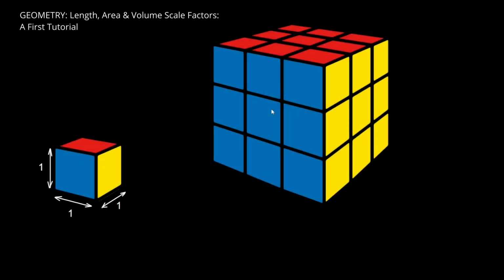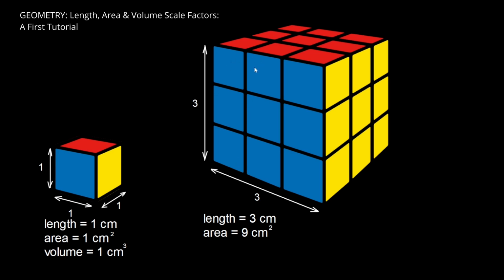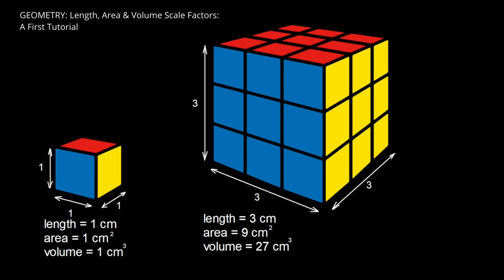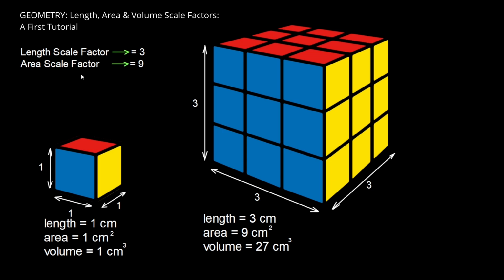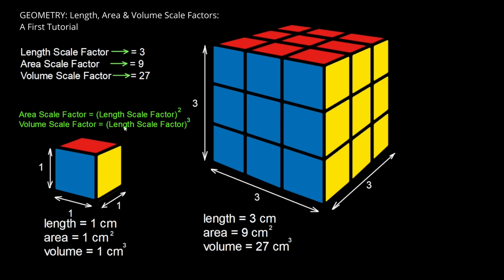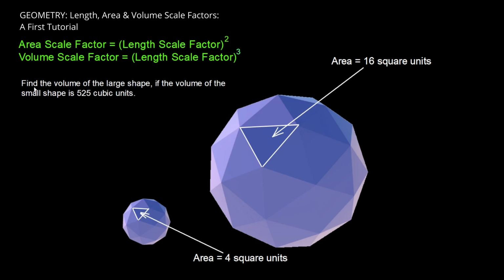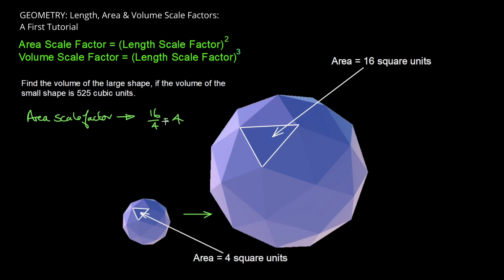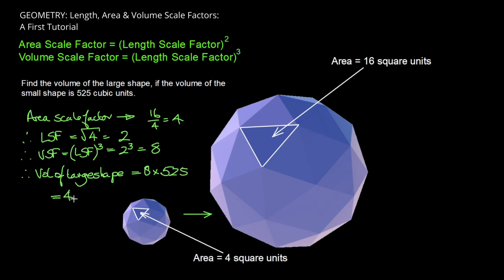7. GEOMETRY: Length, Area & Volume Scale Factors: A First Tutorial